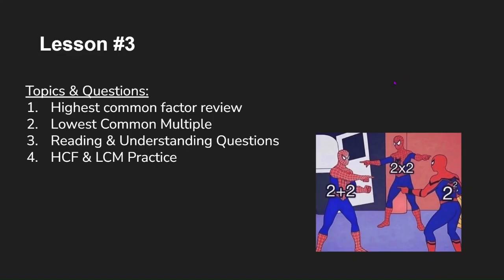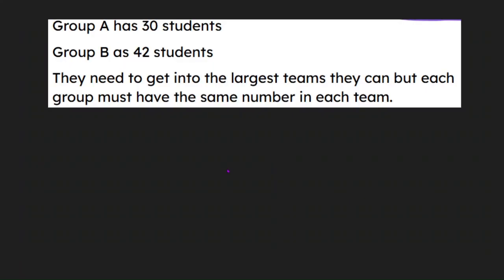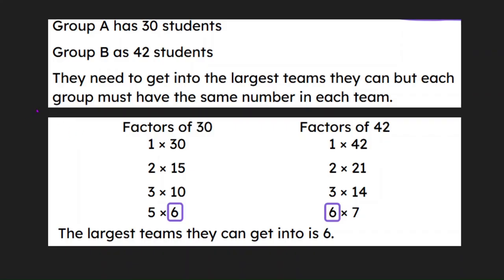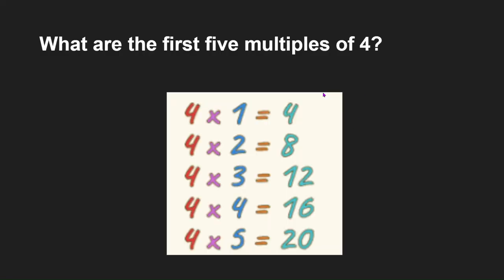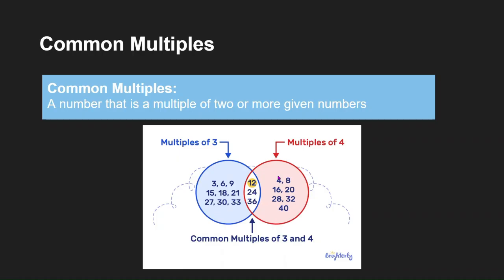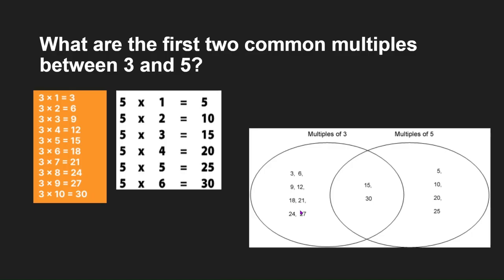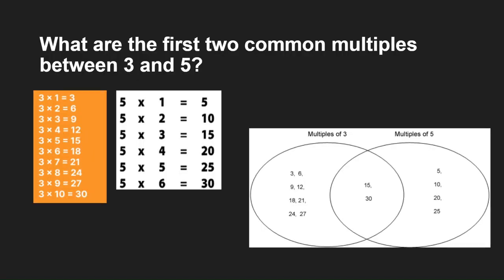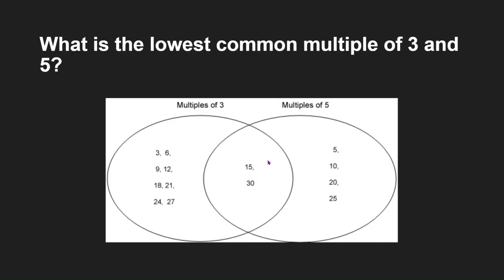Maths 1 - Lesson 3 - Part 1